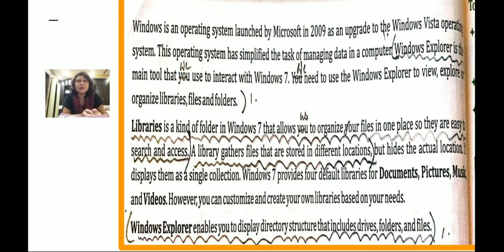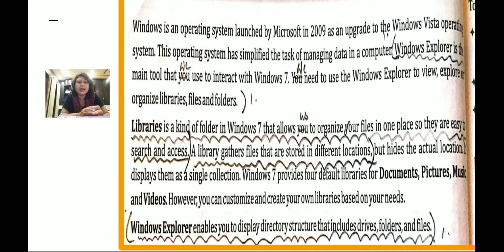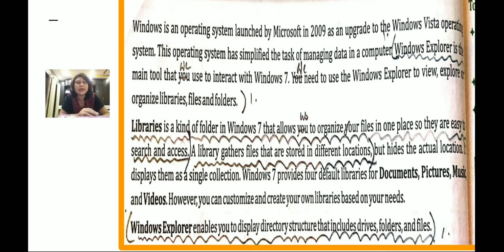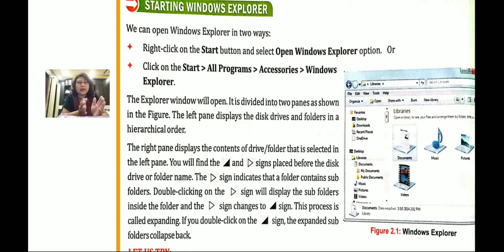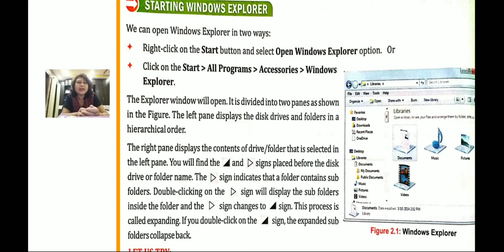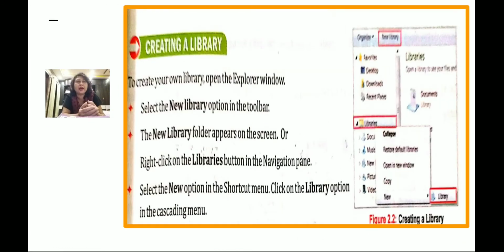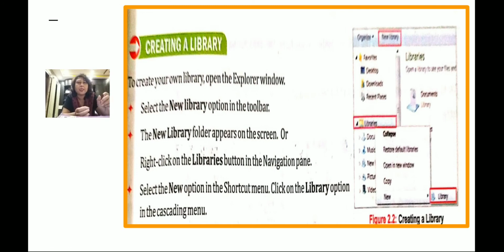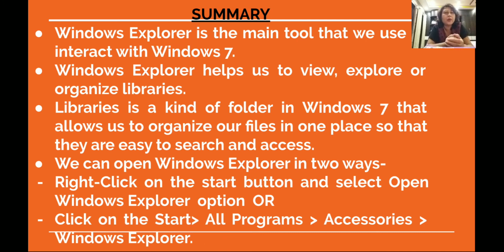WORKING IN WINDOWS 7-Class 7(A)(Computer)23 rd May @SFS NARENGI